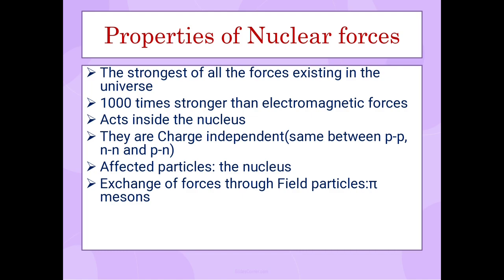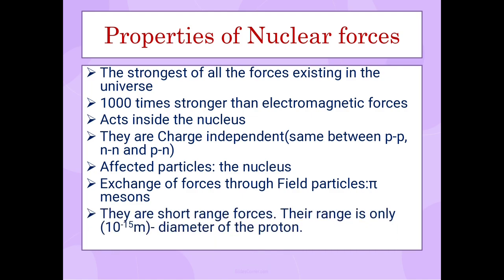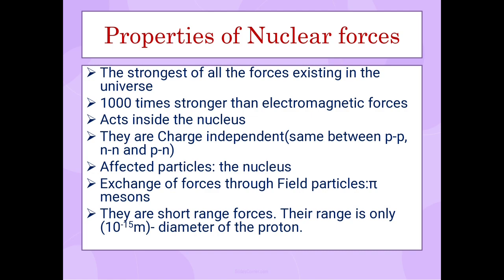Nuclear forces # Foundation course in Physics series# unit 2# Tansche syllabus #